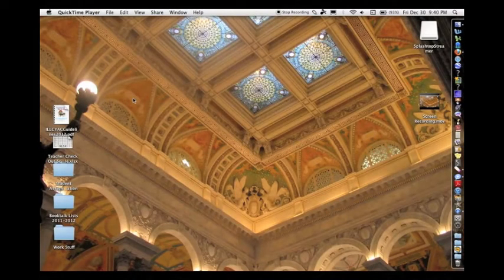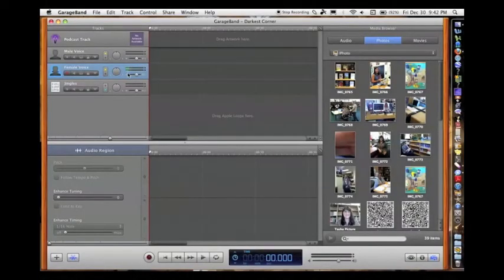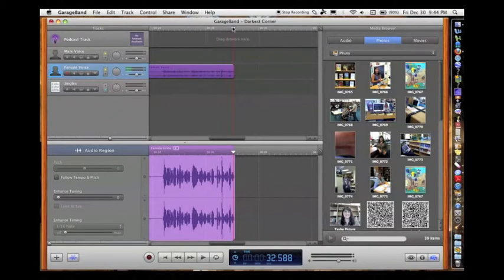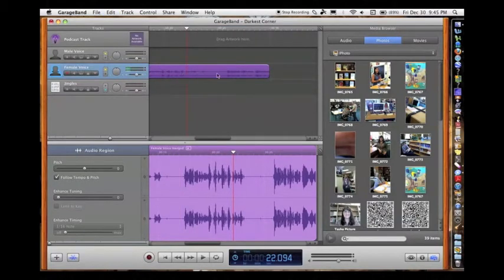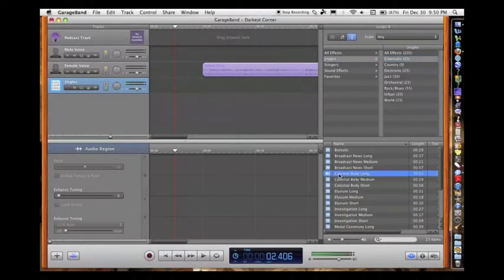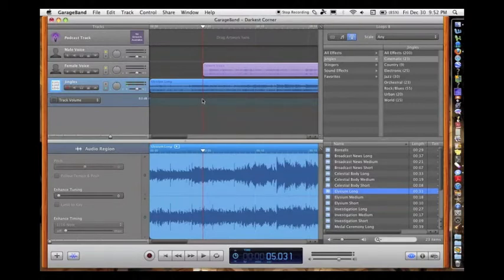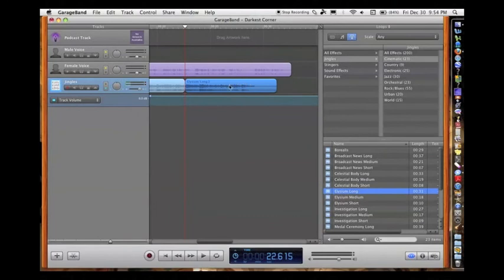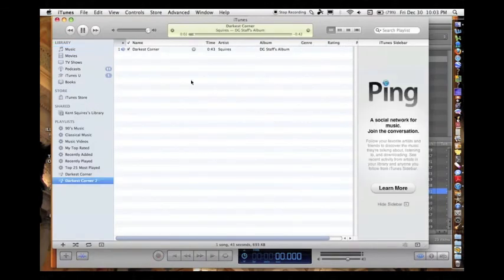Book Trailer Part 1 - Recording Your Voice in Garage Band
Use this video to start making your Book Trailer. This tutorial will show you how to use Garage Band to record your voice and add music.